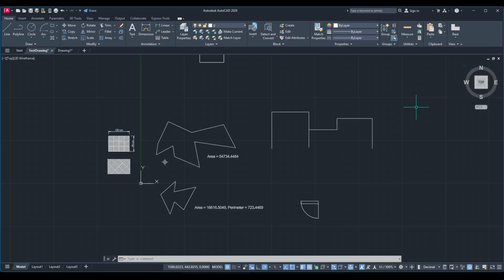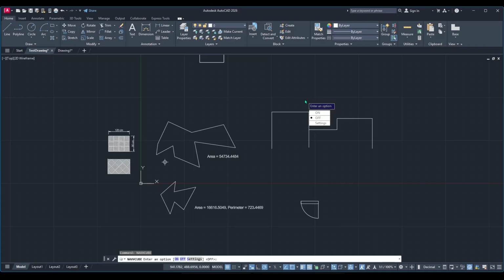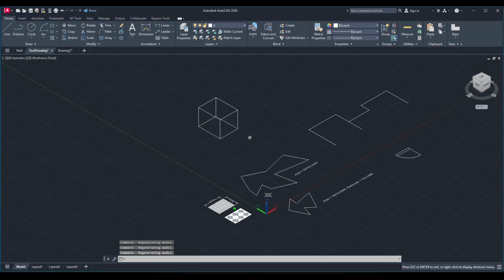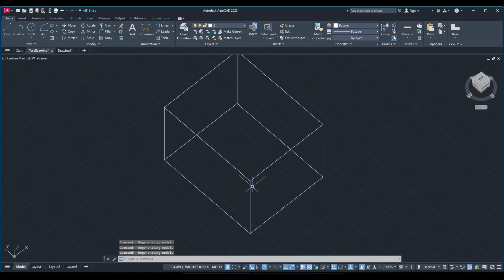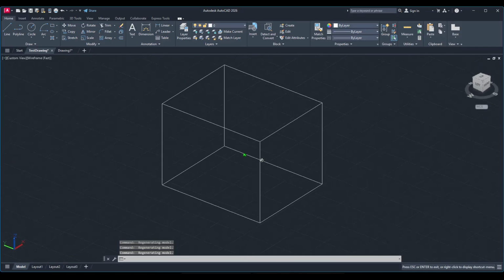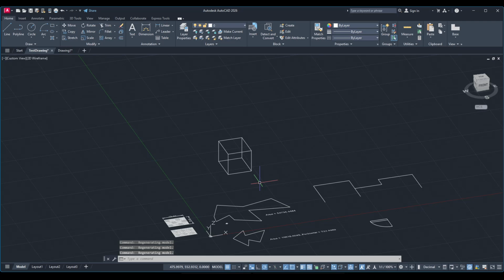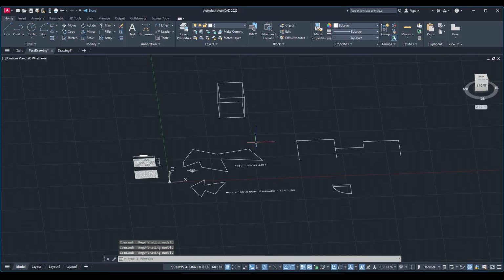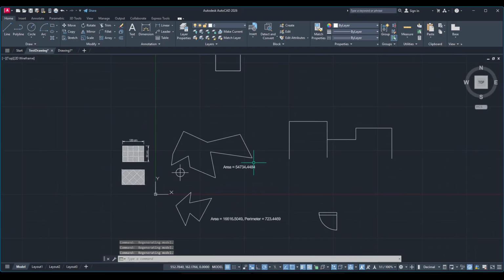How to Rotate Camera in 3D AutoCAD (2026 Updated)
Here’s how to rotate the camera in 3D AutoCAD step by step.

In this quick tutorial, you’ll learn how to rotate the view around a 3D model using tools like Orbit, 3D Orbit, and ViewCube inside AutoCAD. This guide walks you through the exact process in a simple and beginner-friendly way so you can easily inspect and navigate your 3D drawings from different angles.